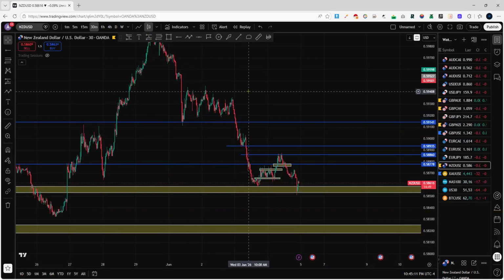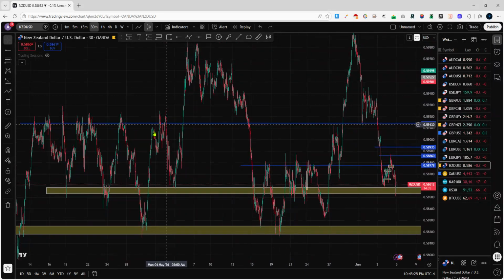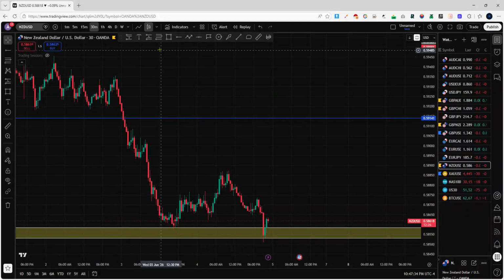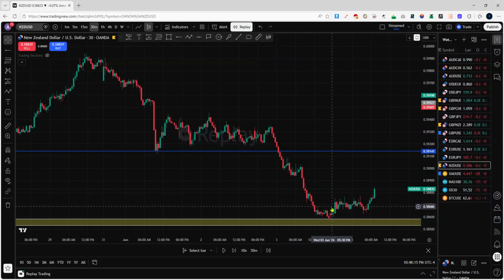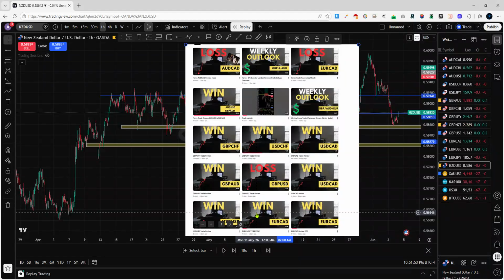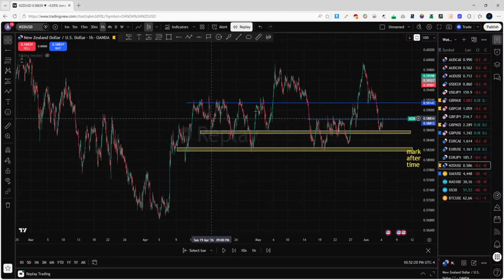Forex Trade Review NZDUSD Loss From Skipping Confirmation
Nothing Glorious Here... Just a good ol fashion butt whoopin' because I got.